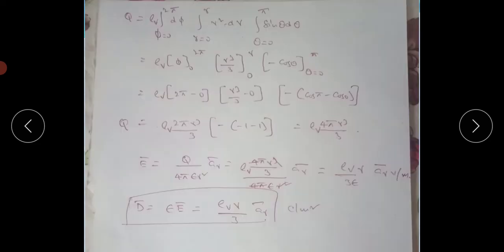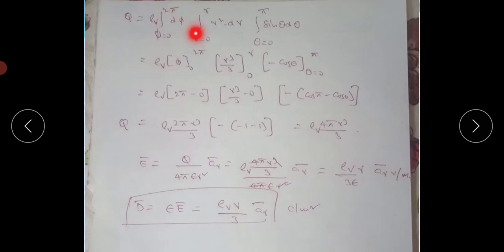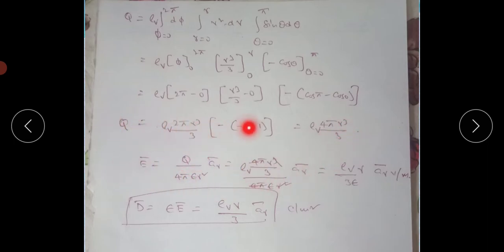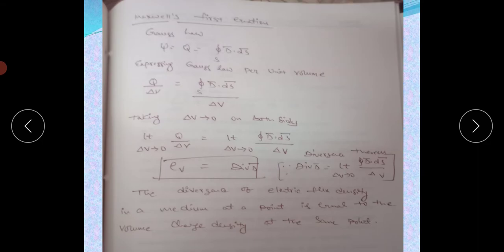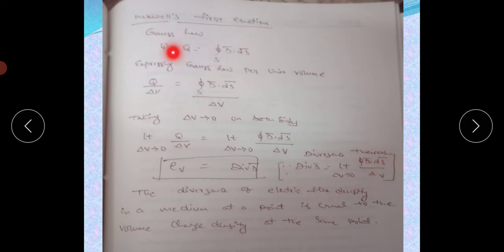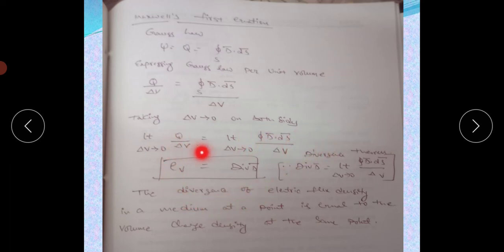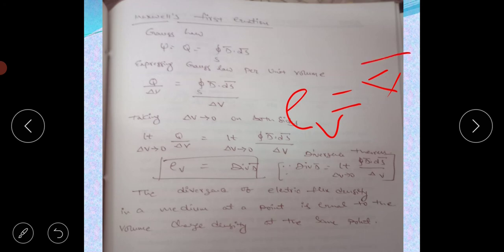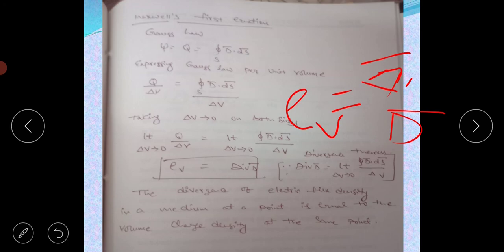EFI and EFD duto sphere(uniformly distributed)